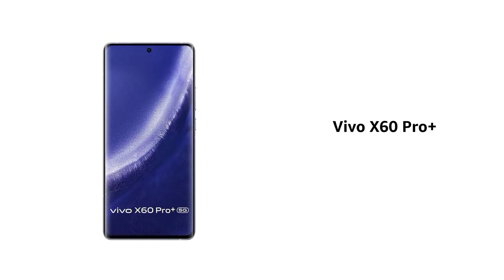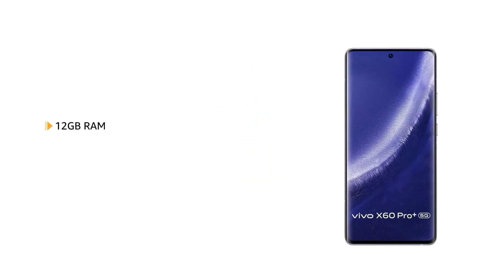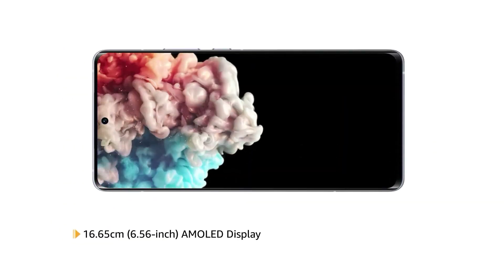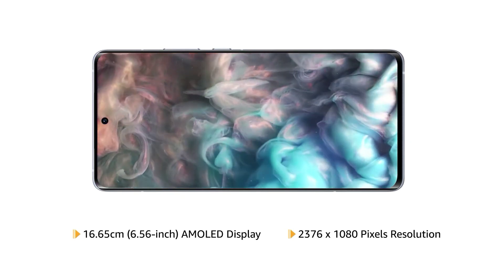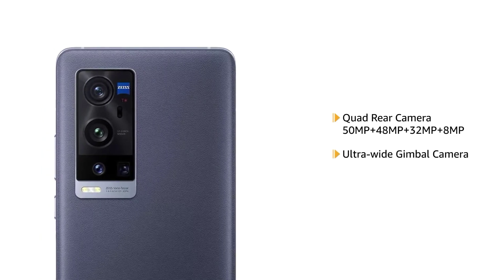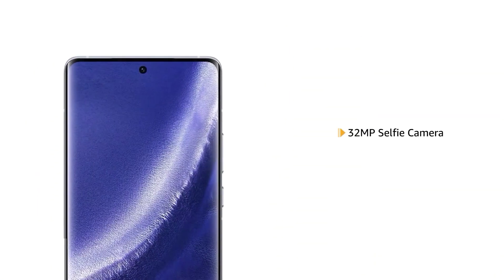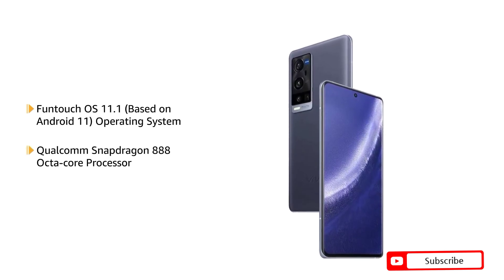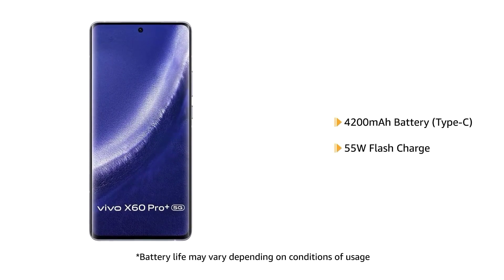VIVO X60 Pro+ : Smart Phone - Camera built in ZEISS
VIVO X60 Pro + features-
CAMERA-  ( 50MP +48MP+32MP+8MP) Quad BACK CAMERA.
 32 MP FRONT CAMERA
DISPLAY- 6.65 Inch AMOLED Display
BATTERY- 4200mAh ,55 W Flash Charge
PROCESSOR-Qualcomm Snapdragon 888 ; octa core processor
MEMORY-12 GB RAM+ 256 GB Internal Storage
OS- Funtouch OS 11.1 based on Android 11
SIM- Dual SIM ( NANO) , Dual Standby 5G
COLOURS- Emperor Blue
DIMENSIONS- Height-158.59mm
 Width-73.35 mm